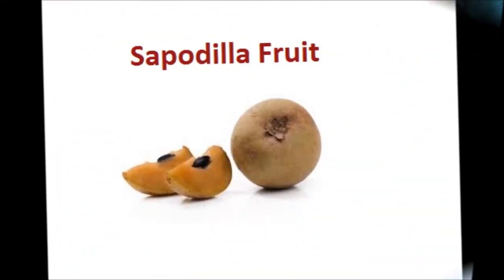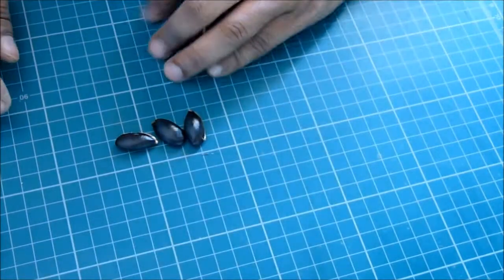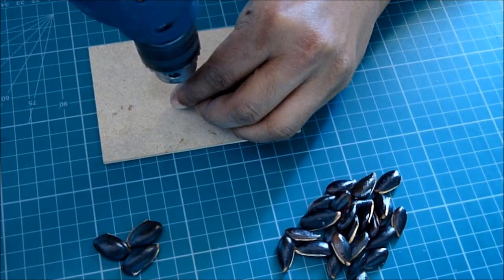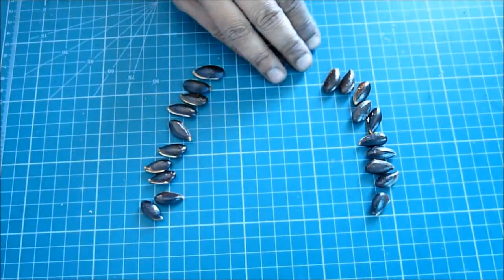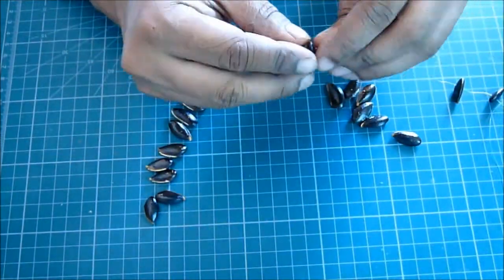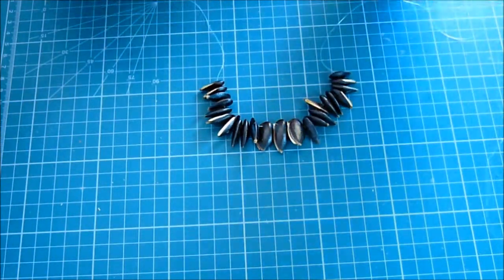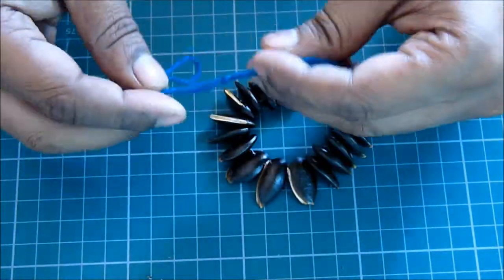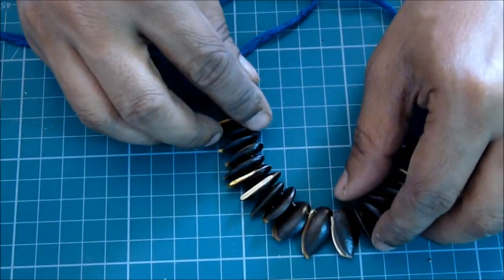Seed Necklace for Kids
We have used Sapodilla  fruit seeds to make this necklace.